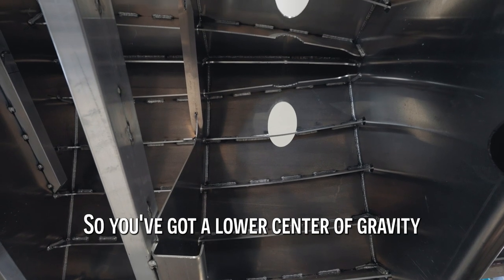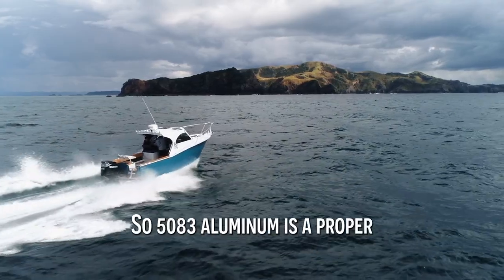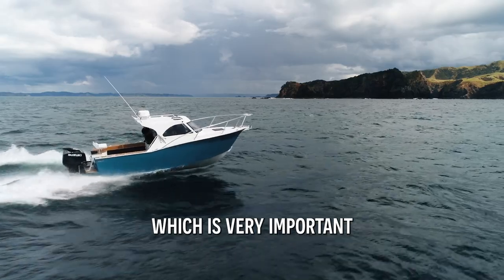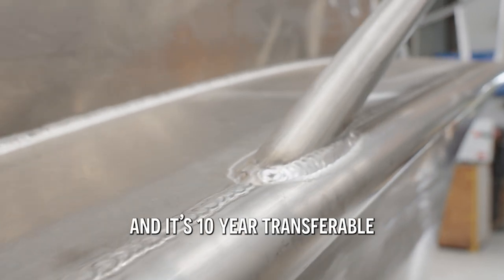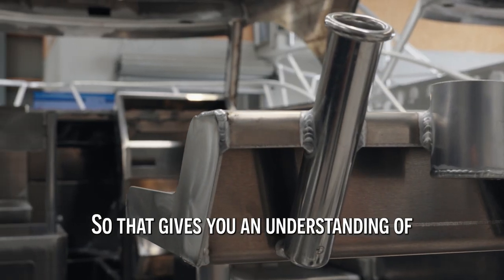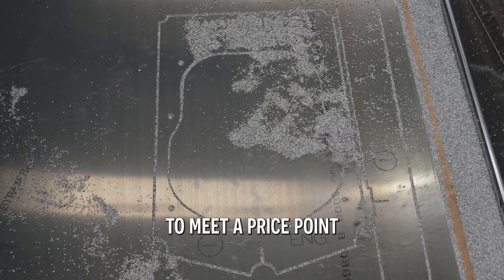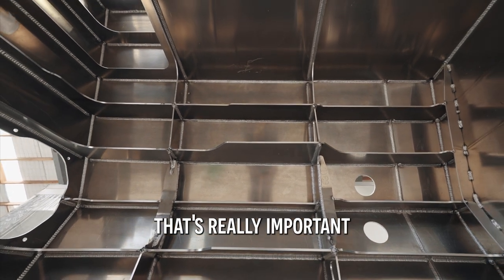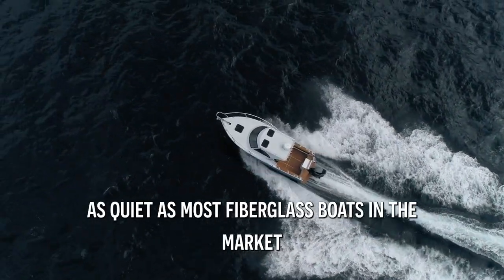The Makaira Difference: Underfloor Hull Structure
There are a number of Differences that make up the Makaira Difference. But our underfloor hull structure really separates us from the rest.

The underfloor structure is designed to meet Lloyds special service craft standards, has a lifetime warranty* and has more frames than a typical eight meter boat.

*lifetime warranty is transferable in the first 10 years, and is valid for the lifetime of a hull - 25 years

*All specifications, facts, and figures quoted in the video were accurate at the time of filming. However, please note that these details are subject to change without prior notice.